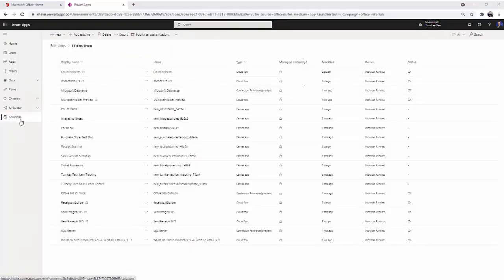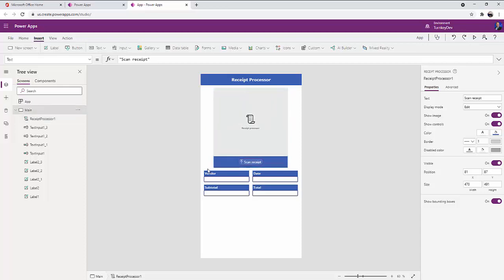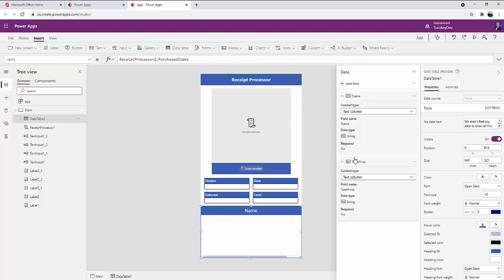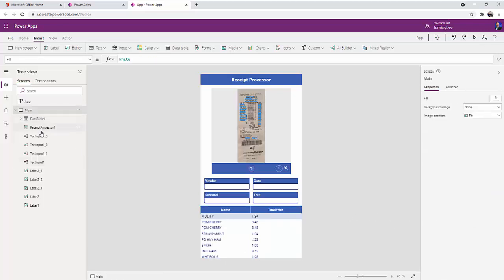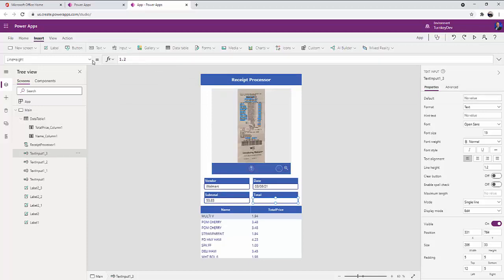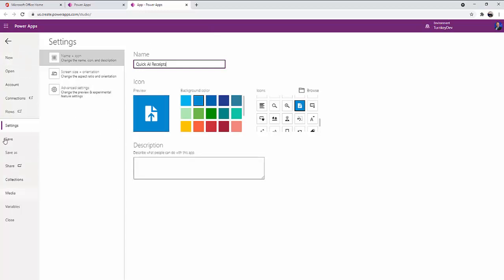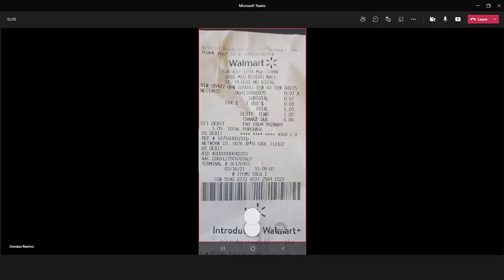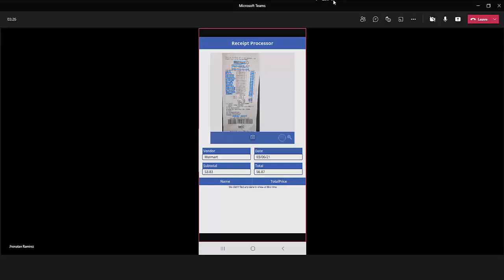Power Apps - AI Builder Receipt Processor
OCR In power apps using Receipt Processor Control